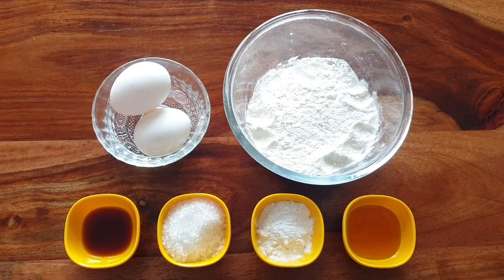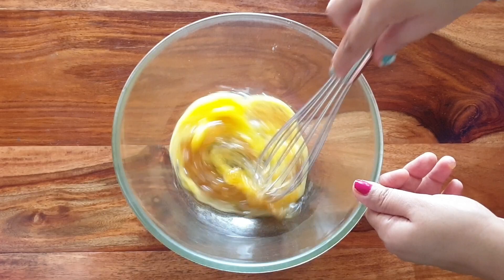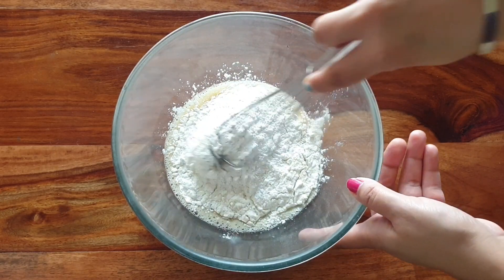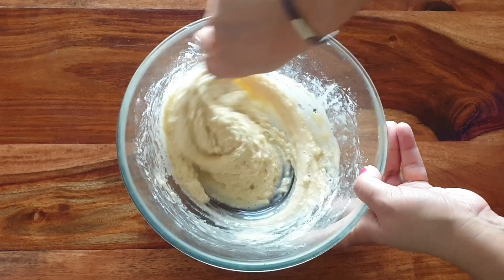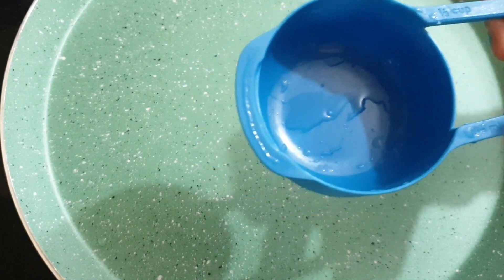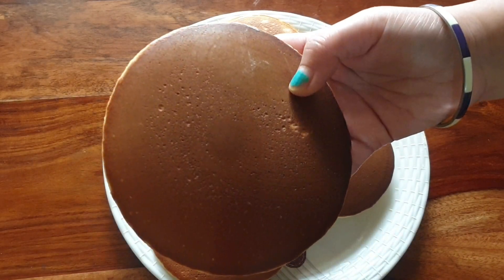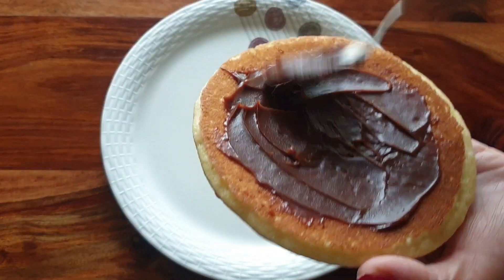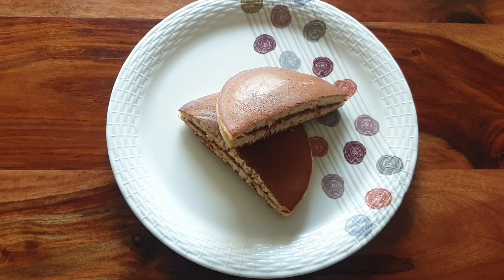Dora Cake - Doryaki -Japanese Pancake -Kids Special | KITCHEN DUNIYA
Dora Cake

Ingredients  :
Egg  : 2
Vanilla essence : 1 tbsp
Honey : 1 tbsp
Maida : 3/4 cup
Sugar  :  2 tbsp
Baking powder  : 1 tbsp